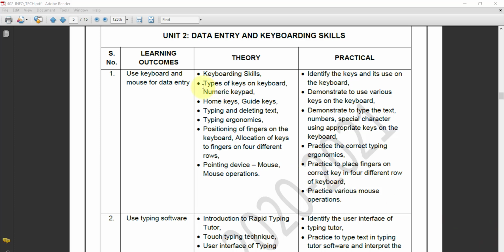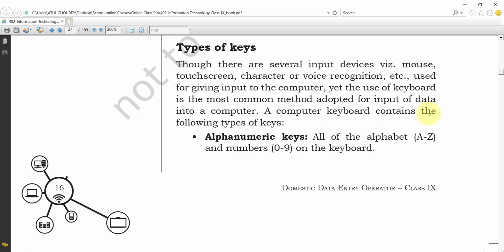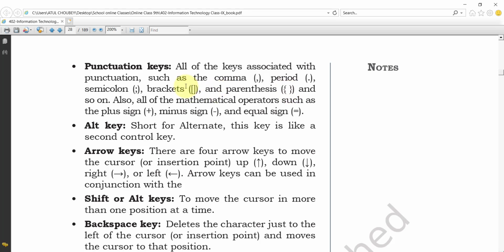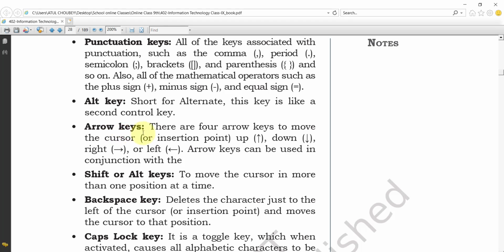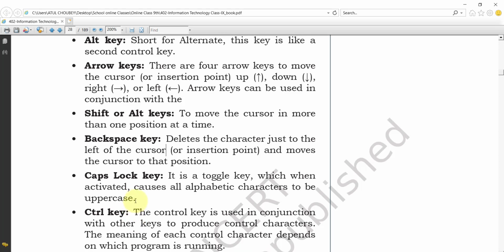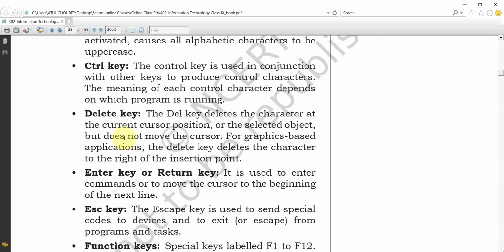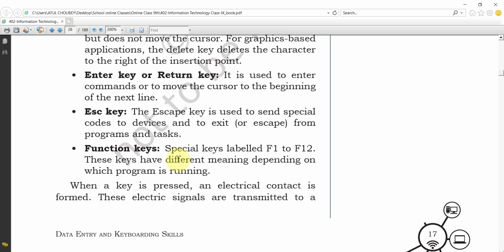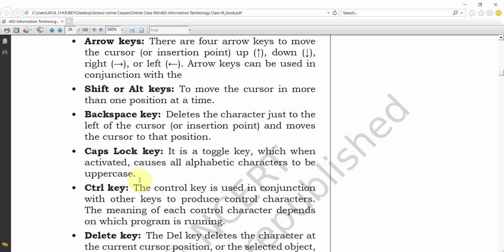Types of Keys